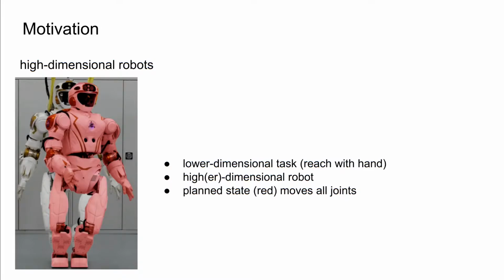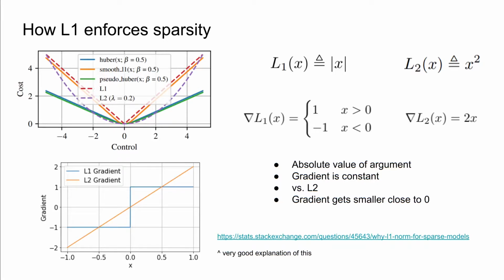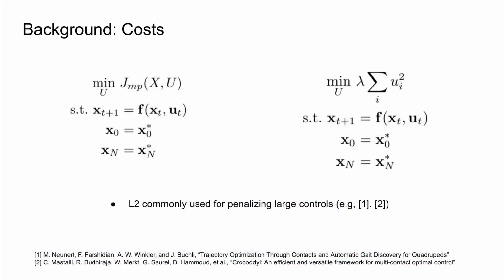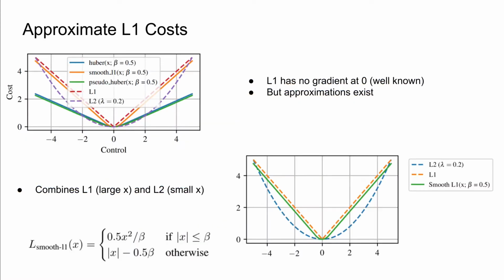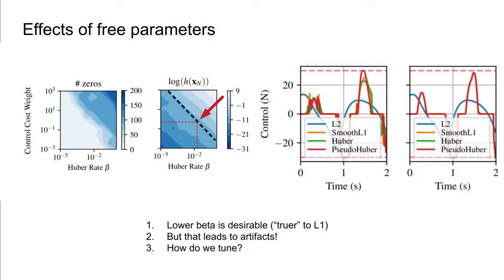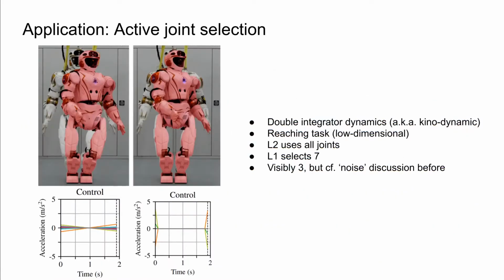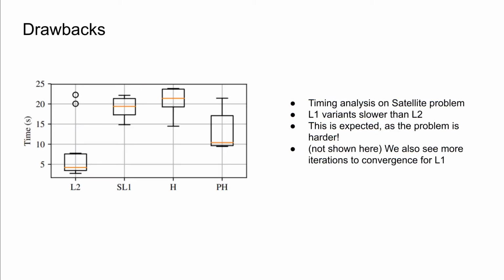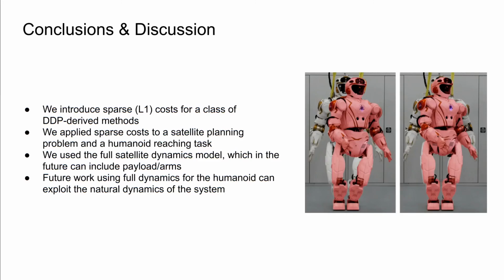Sparsity-Inducing Optimal Control via Differential Dynamic Programming (ICRA 2021)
Traiko Dinev, Wolfgang Xaver Merkt, Vladimir Ivan, Ioannis Havoutis, Sethu Vijayakumar, "Sparsity-Inducing Optimal Control via Differential Dynamic Programming," in IEEE International Conference on Robotics and Automation (ICRA 2021), Xian, China, 2021.